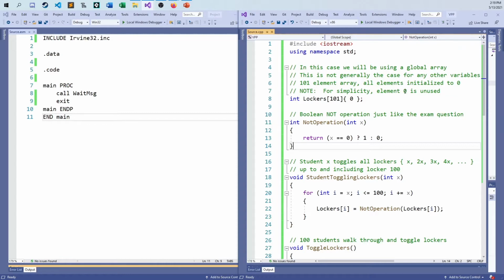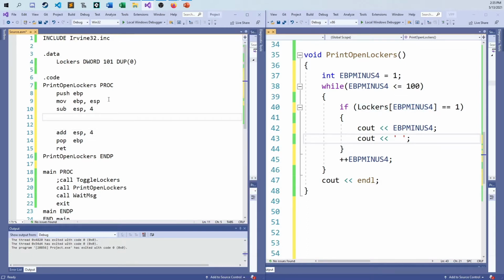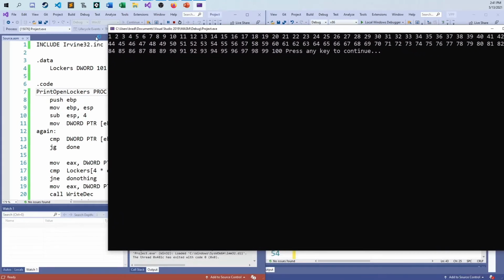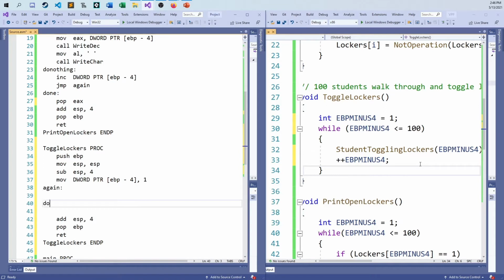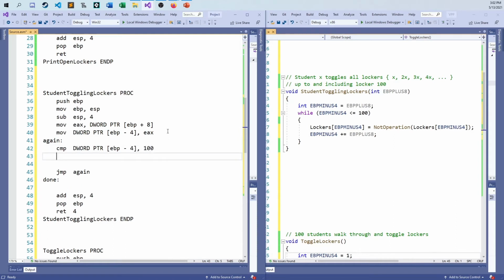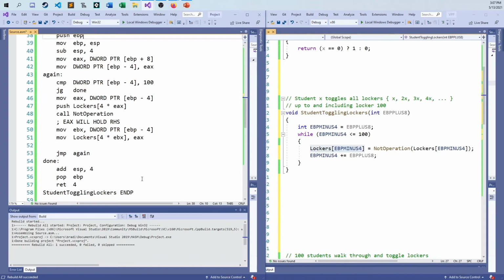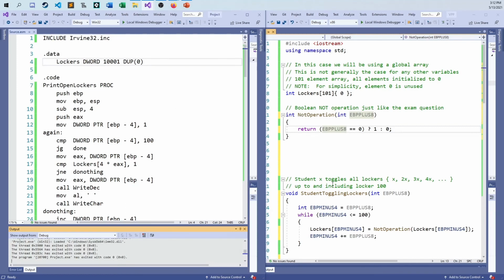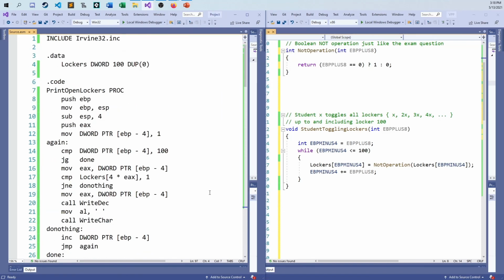CIS2420 - Microprocessor Assembly Language - Homework 16